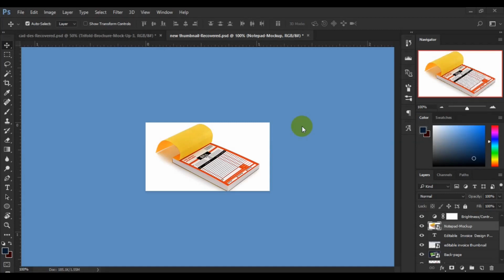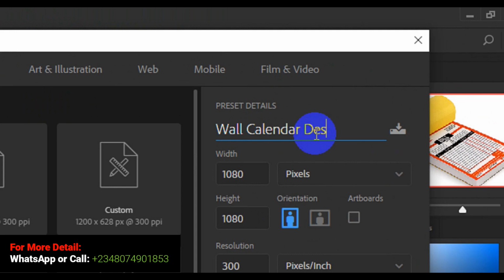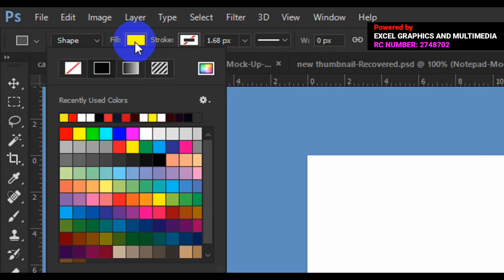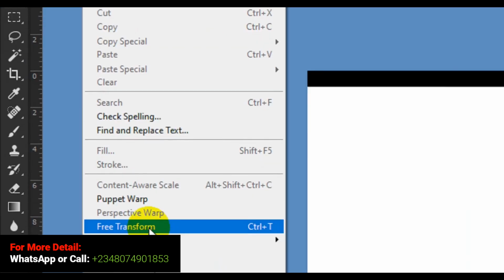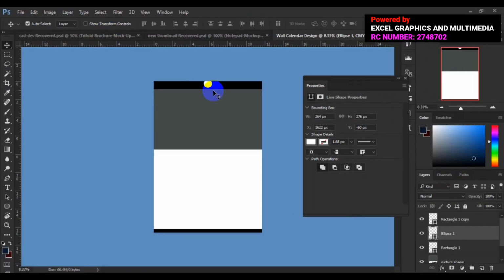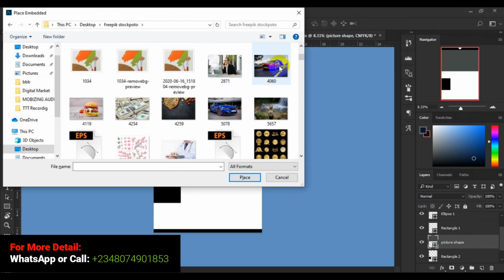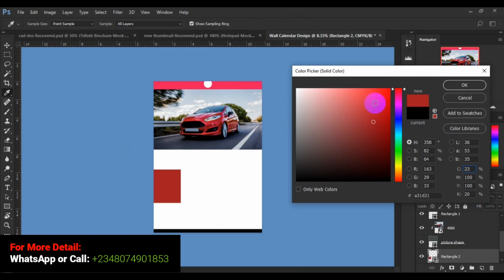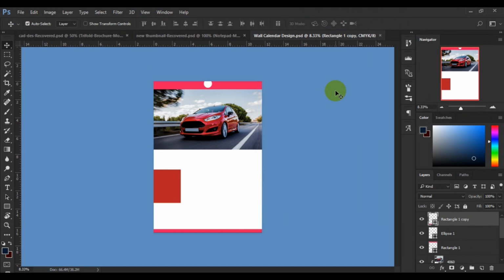Calendar Design for beginner's in Photoshop cc | Part 1